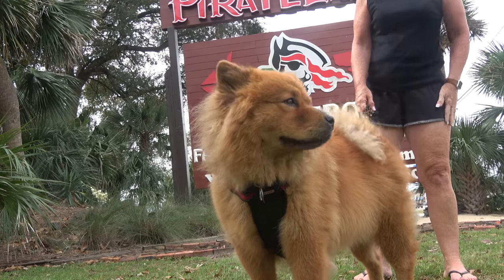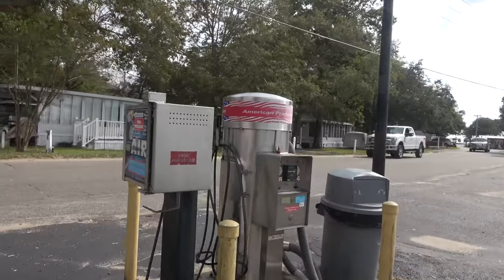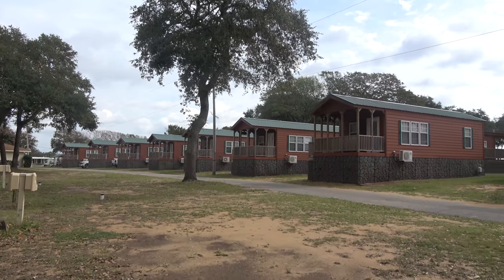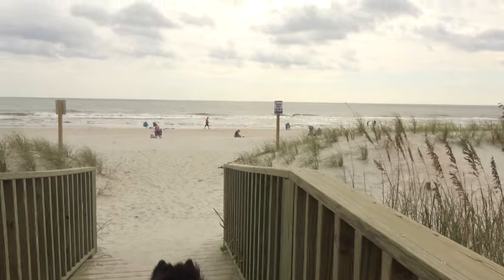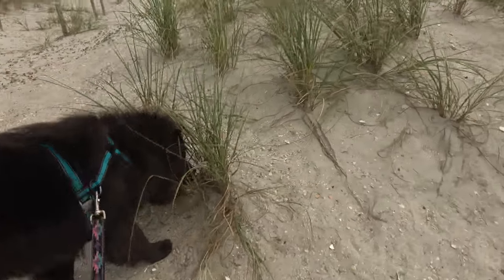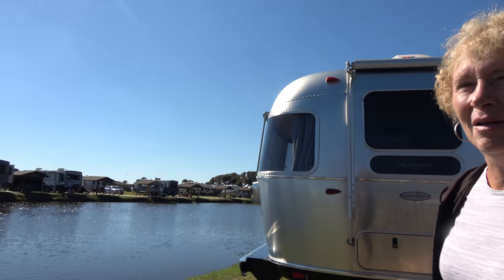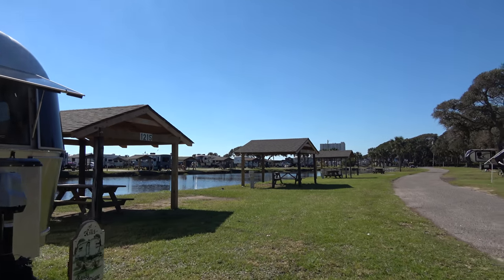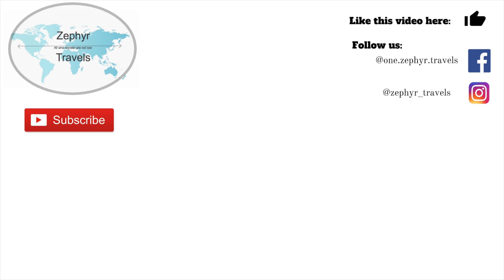Campground Review: Pirateland Family Camping Resort, Myrtle Beach | ZEPHYR TRAVELS - RV Lifestyle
Find out why we keep coming back to Pirateland Family Campground  in Myrtle Beach, South Carolina.

This week we are reviewing Pirateland Family Camping Resort.  This is on of our favorite campgrounds to stay at, it is also where we spent our honeymoon.  The campground is right on the ocean and offers ocean camping sites and wooded sites with lots of shade.  There is a new pool area with a lazy river and kids area.

Join us as we walk through the Pirateland Family campground and share with you everything this resort has to offer.

PirateLand Family Camping Resort
5401 S. Kings Hwy
Myrtle Beach, SC 29575

Trailer:  2017 Airstream 28 Flying Cloud
Truck:  2015 Ford F150 Platinum 3.5 Ecoboost
Bikes: Rad Power Bikes Rad Mini
Kayaks: Hobie Revolution 11' & 13'

CAMERA GEAR